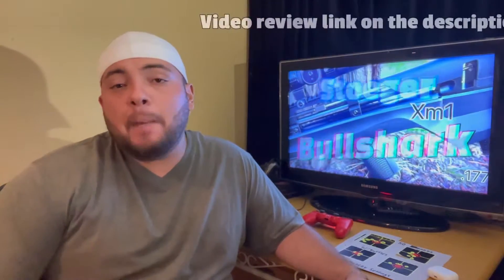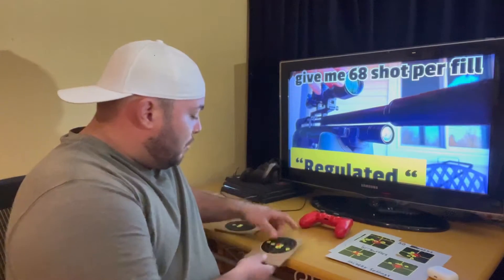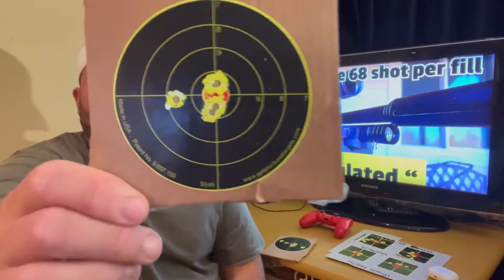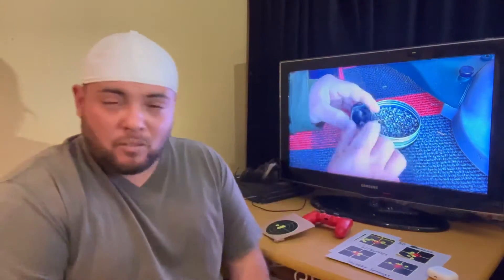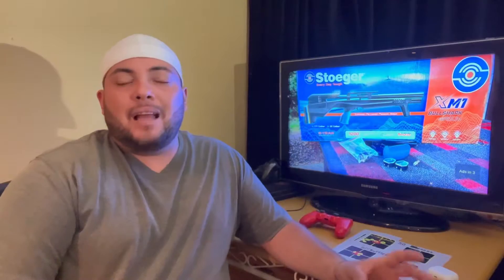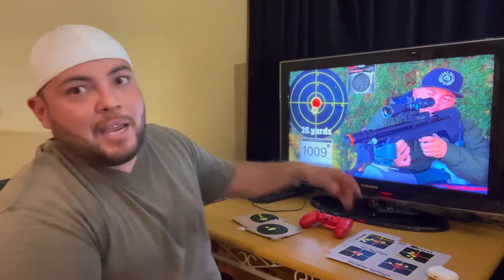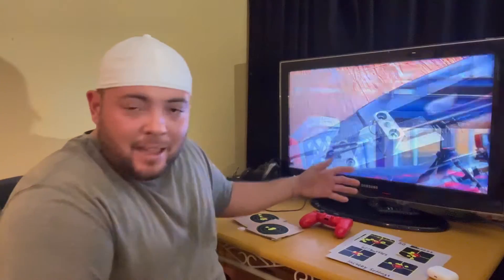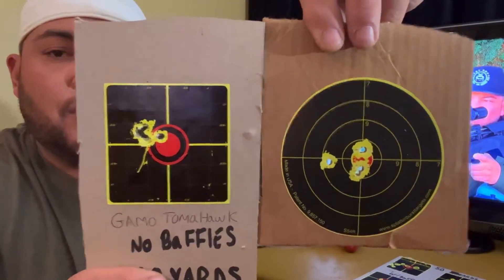Stoeger Xm1 bullshark update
Snowpeak
Other reviews: